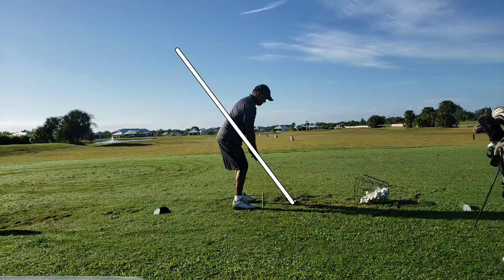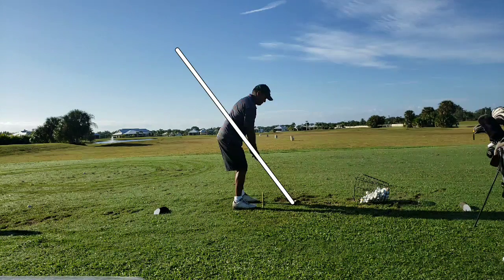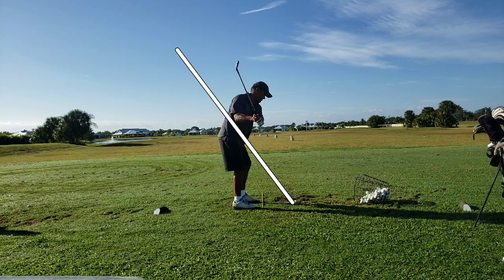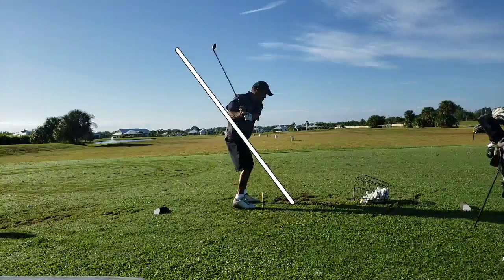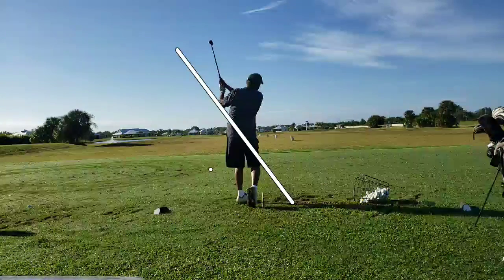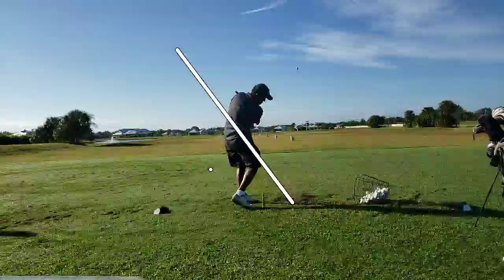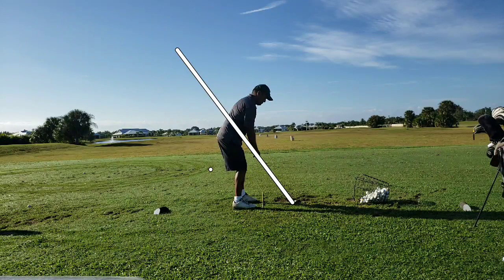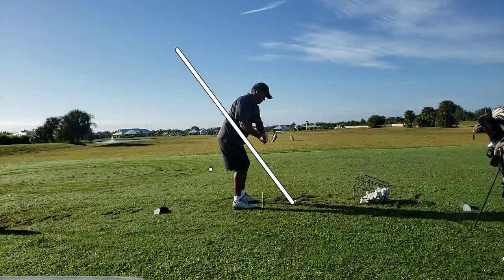take the hands straight back on the take-away.